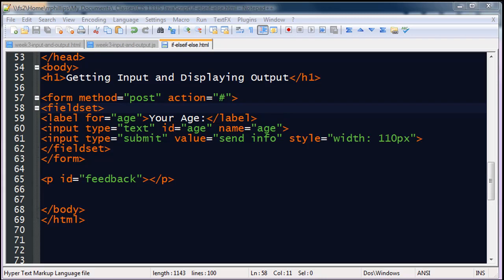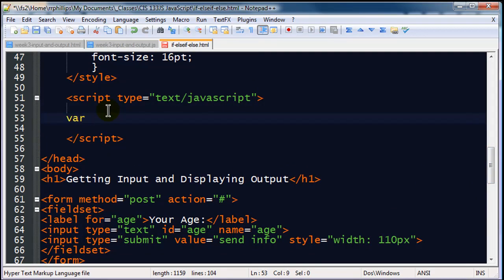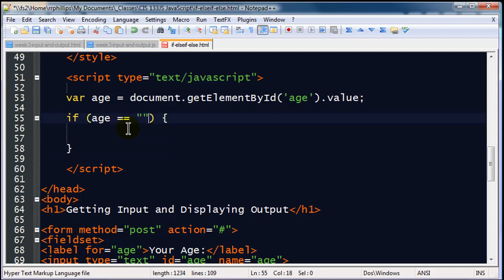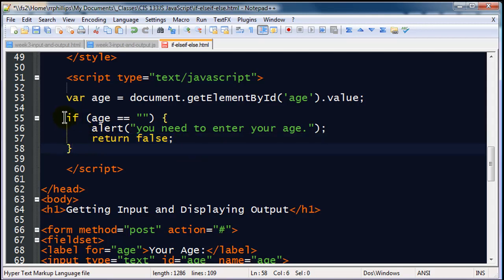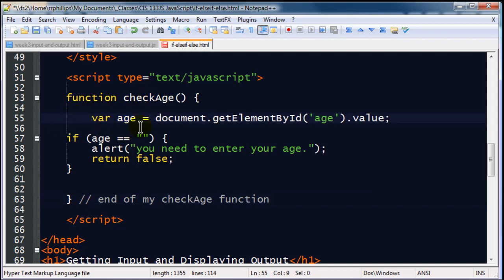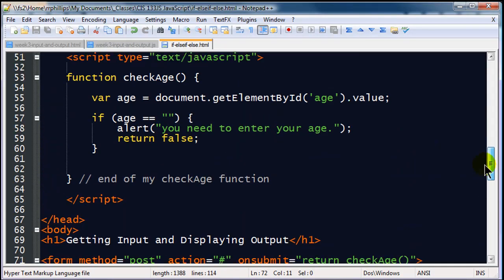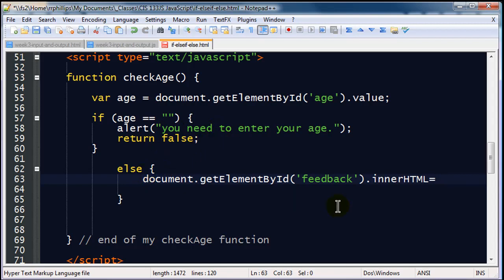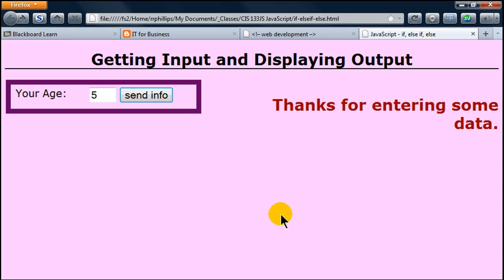JavaScript - if, else if, else (part 1)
Use an IF statement in JavaScript to provide different types of feedback based on the number a user enters into a text box.